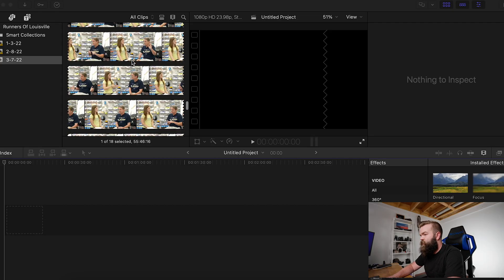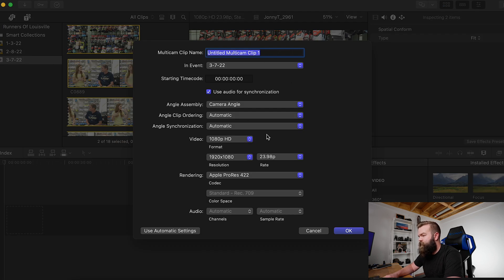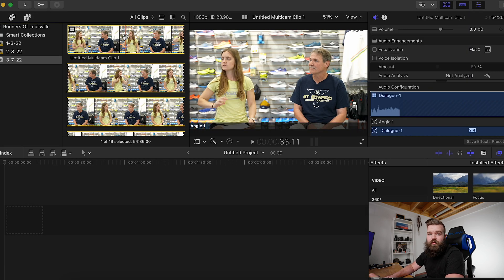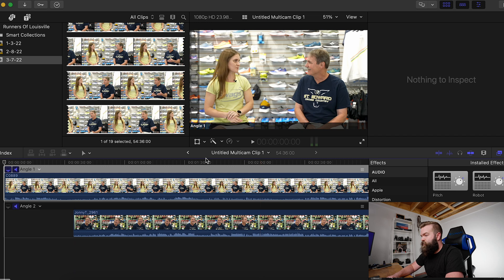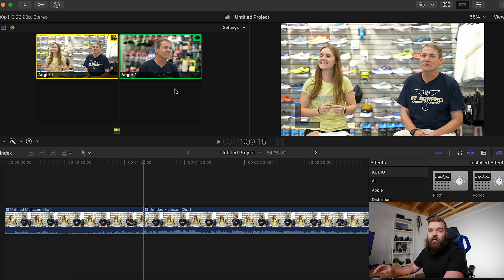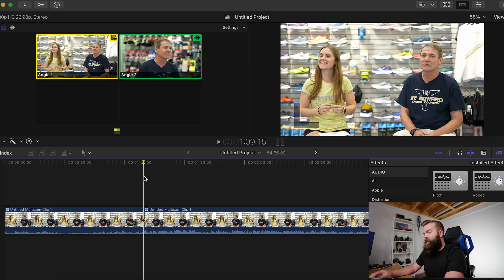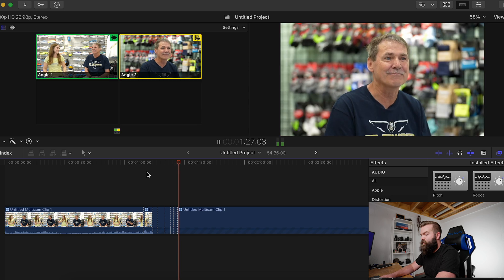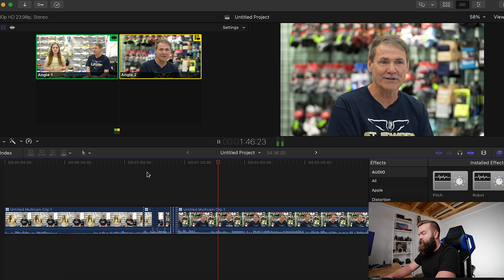Fastest Way To Edit Podcasts/Interviews in FCPX - 010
When editing multicam clips this is the fastest way I have found to do it.  Save hours on your editing time and pump that content out!